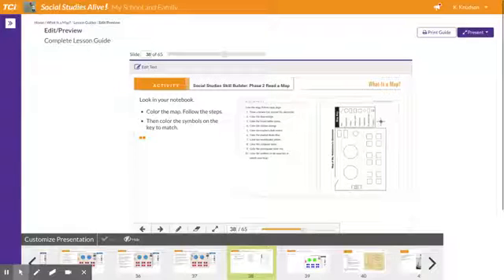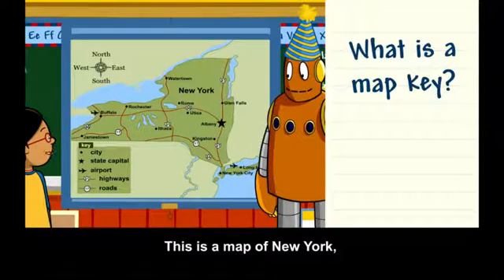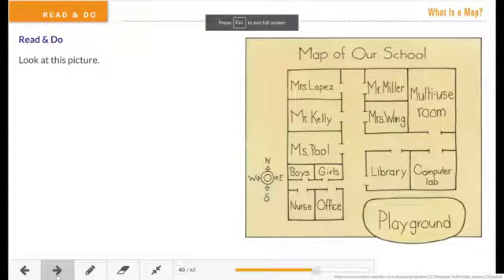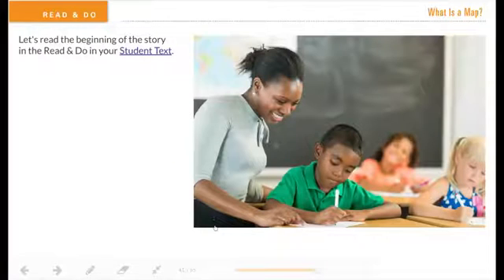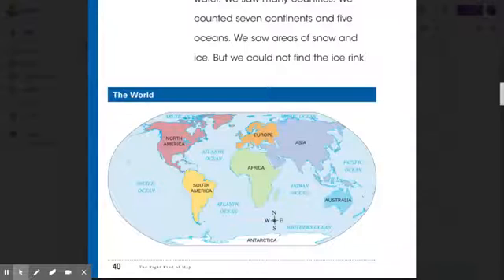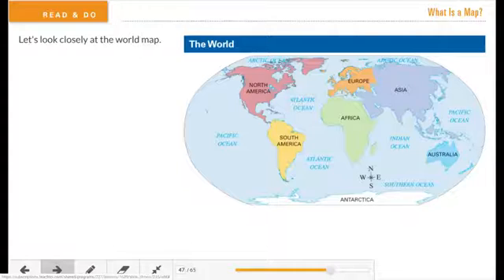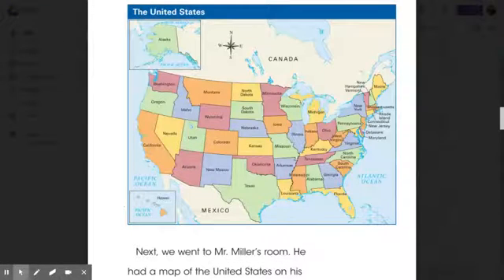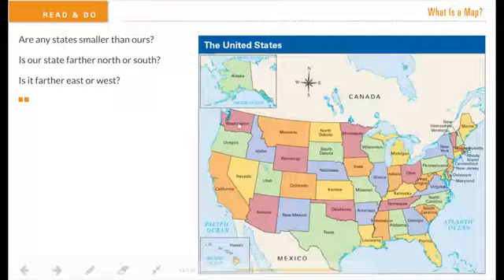Social Studies, "What is a Map?" Thursday April 16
Social Studies, "What is a Map?" Thursday April 16, a lesson by Mrs. Knudson